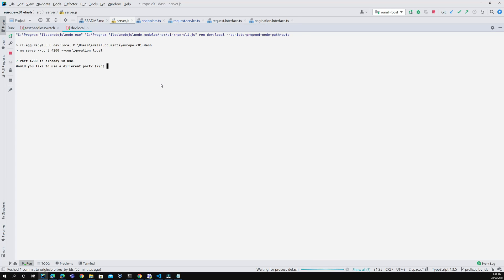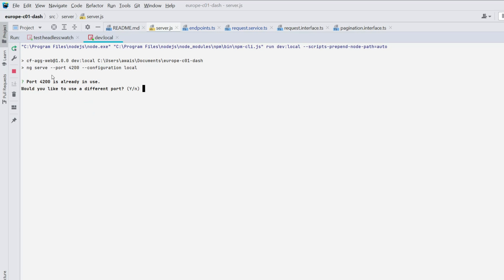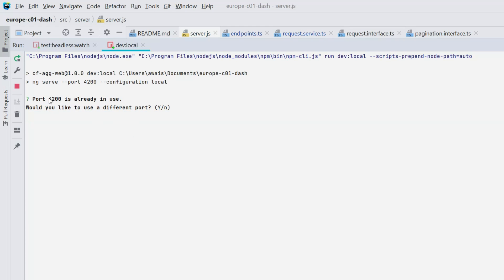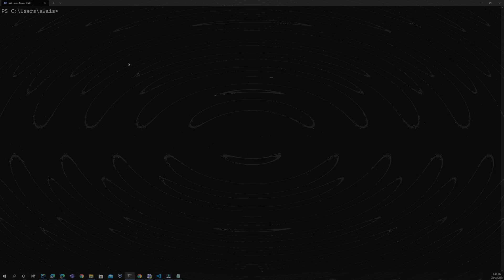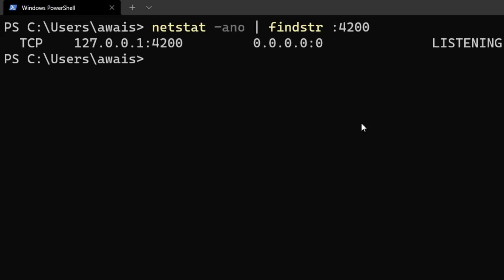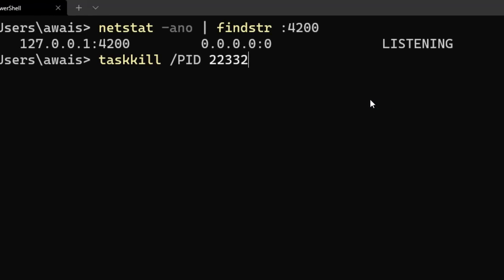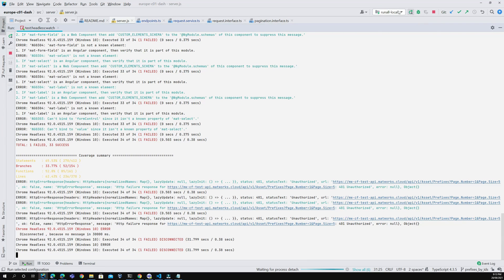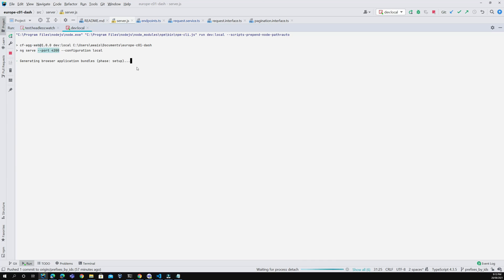How to kill Port on Windows